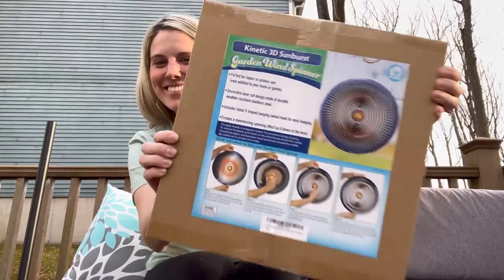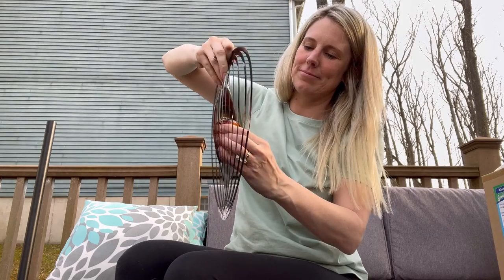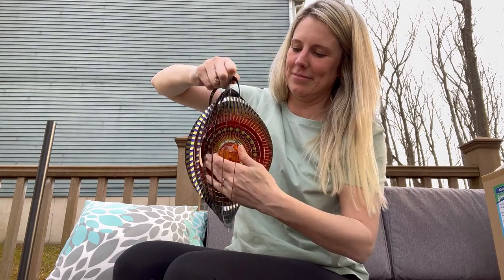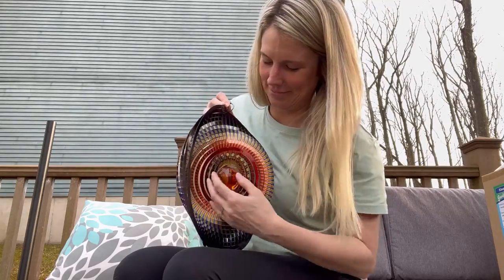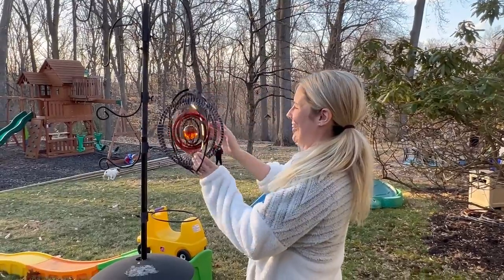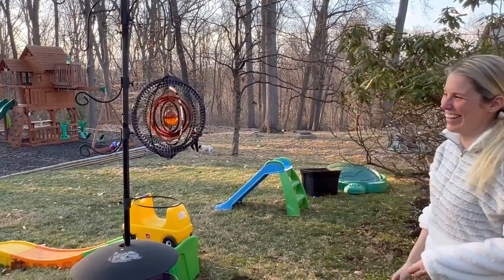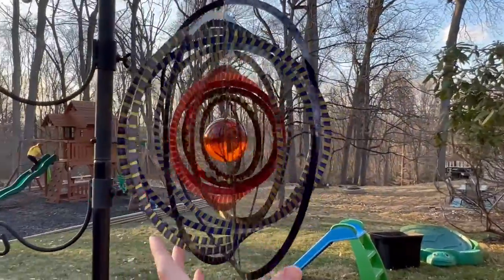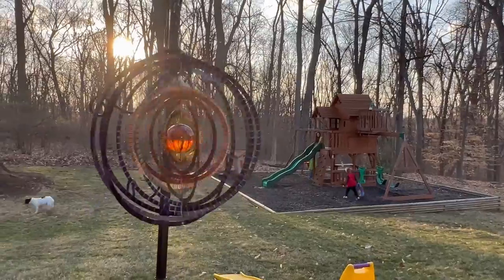Kinetic 3D Metal Outdoor Garden Decor Wind Spinner (Sunburst